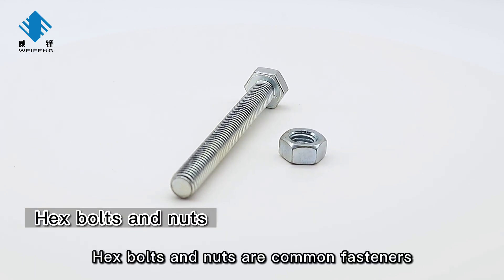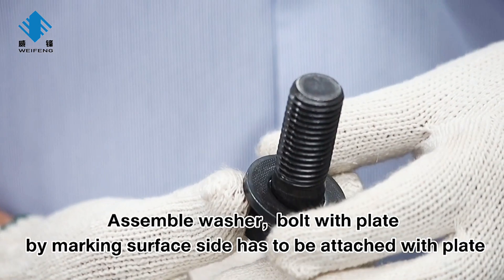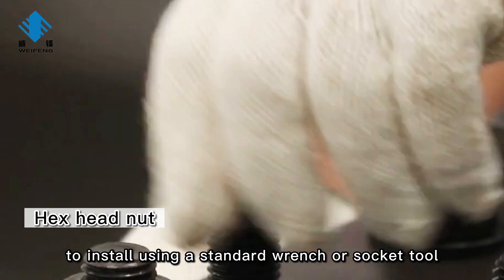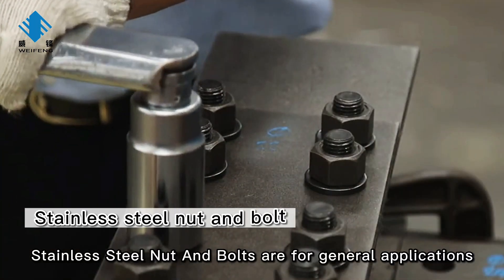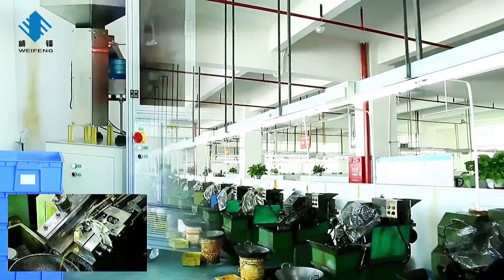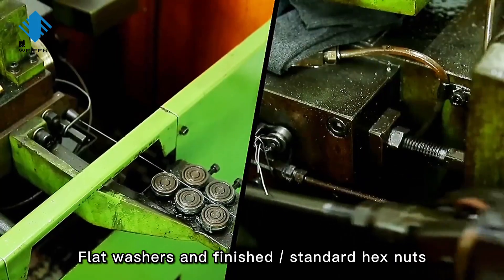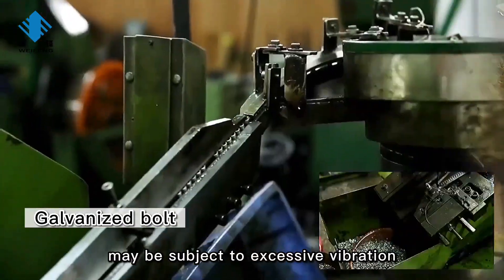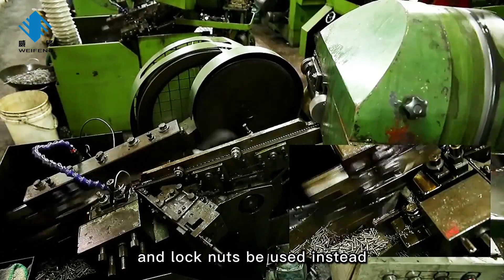Chinese Fastener Manufacturer Din933 Din 934 Hex bolt and nut 316 Marine Stainless Steel UNC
Hex bolts, also known as hexagonal head bolts, are threaded machine bolts used with a nut or in a tapped hole. As the name suggests, hex head bolts are hexagonal heads (6 sides) made from grade 2 galvanized steel, 316/304 stainless steel, and grade 5 zinc plated steel.